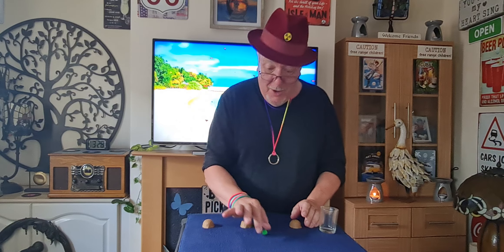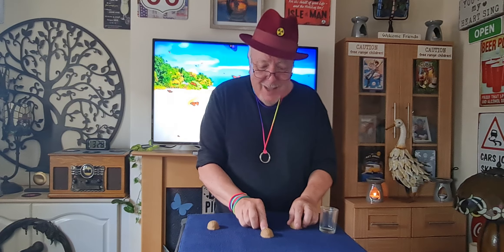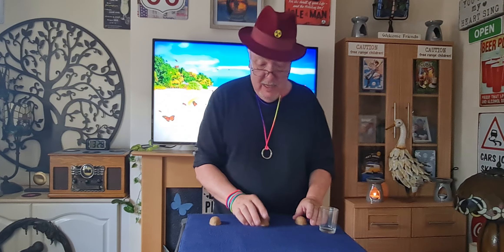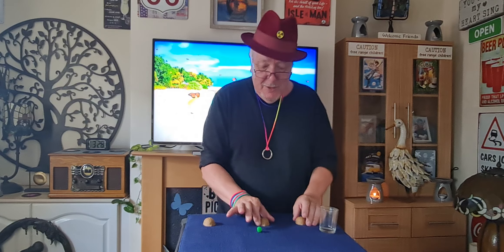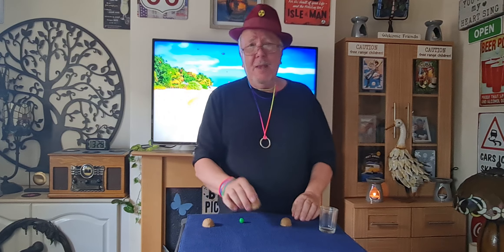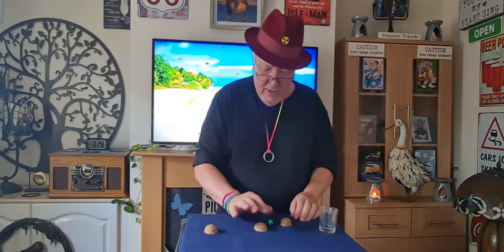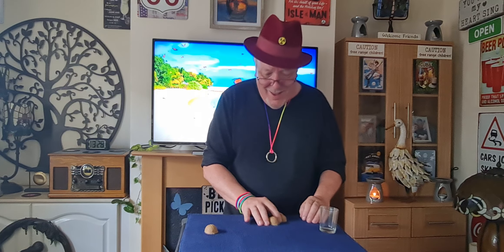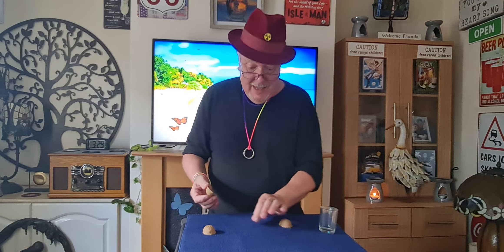Colins Close Up Magic Plus/Shells and Pea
colins Close Up Magic Plus